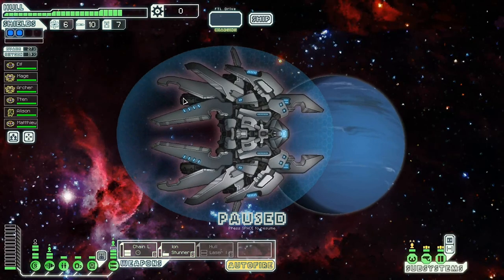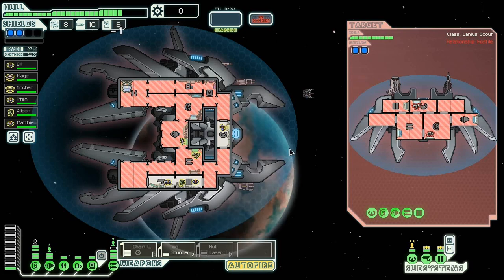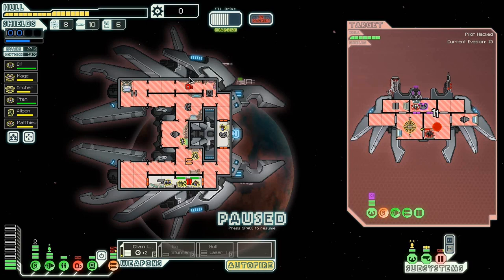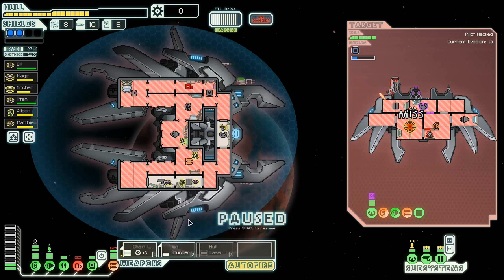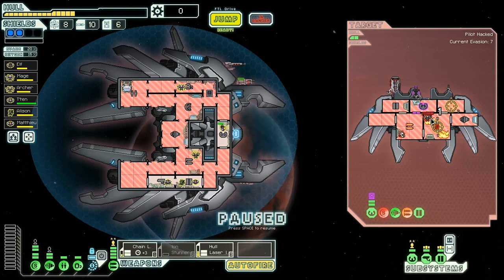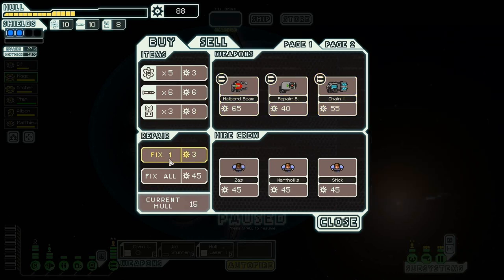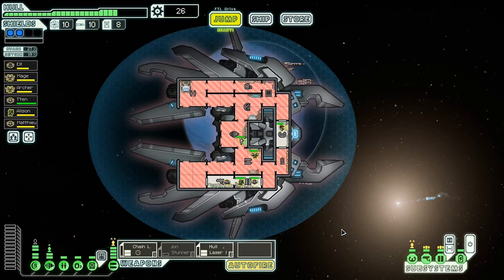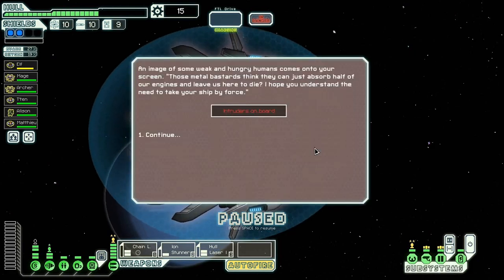Let's Play FTL: Adv Edition - Episode 6 - Normal Difficulty Lanius Cruiser Layout A Part 2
Sadly I make a bunch of mistakes - and even get my ship killed very quickly in this episode. See how

On top of that I even have my microphone shut off so the audio cuts out too - not my greatest work.